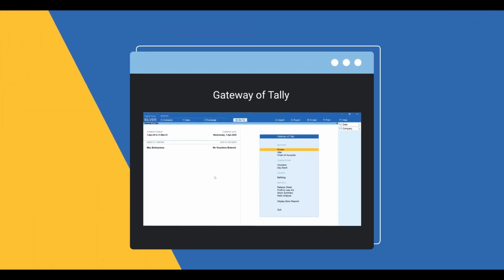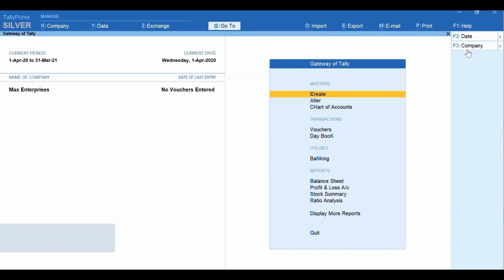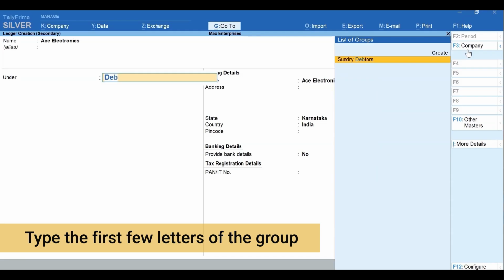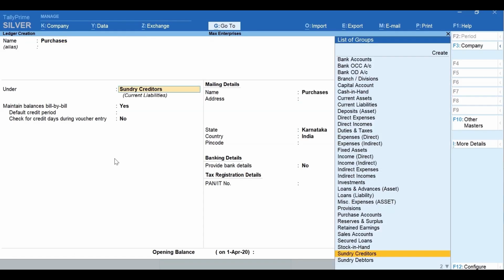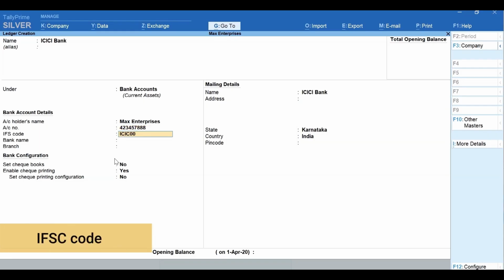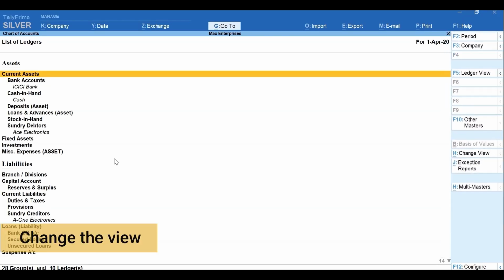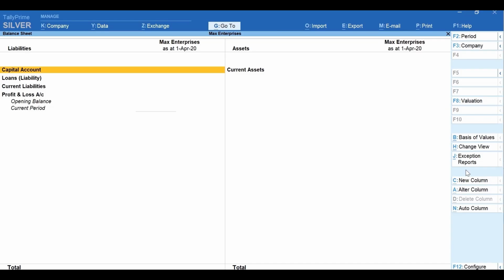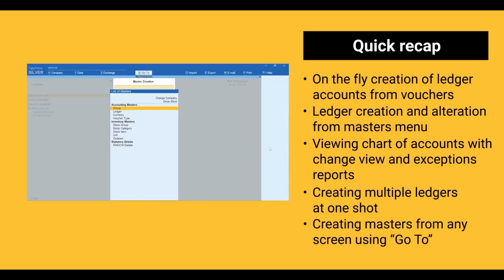How to Create Ledgers in TallyPrime ZlipAcademy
How to Create Ledgers in TallyPrime